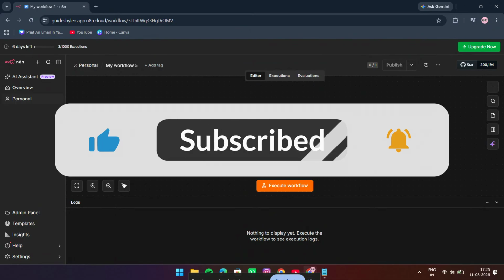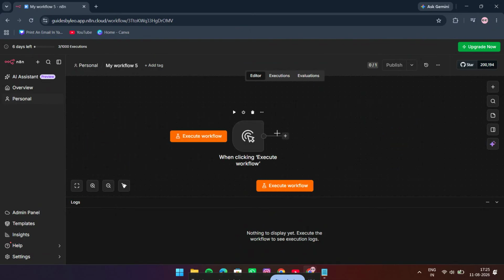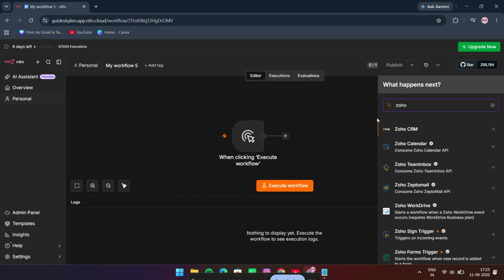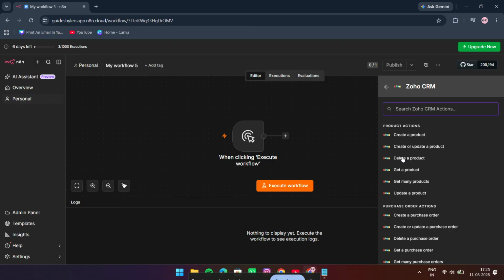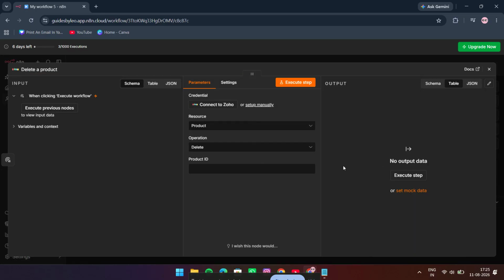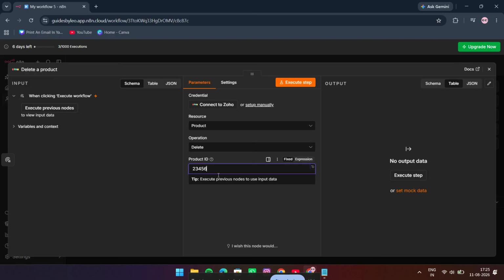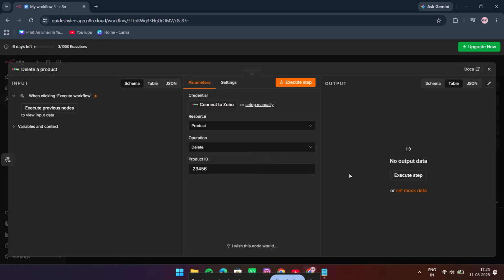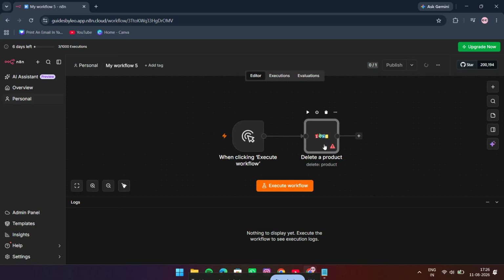How To Delete A Product Using Zoho CRM In N8n (Easy Guide)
Learn how to delete a product using Zoho CRM in n8n with this simple step-by-step tutorial. This video shows you how to open the workflow, add the Zoho CRM node, choose Delete a Product, and configure what to delete.

🕚Timestamps:
0:00 Intro
0:13 Open The Workflow You Want
0:28 Choose Zoho CRM From The Nodes Panel
0:42 Select Delete A Product
0:55 Configure What To Delete
1:12 Save And Test The Workflow
1:24 Outro

✍️What You'll Learn In This Video:
• How To Add The Zoho CRM Node
• How To Select Delete A Product In Zoho CRM
• How To Configure The Product To Delete
• How To Save And Test The Workflow

💡Pro Tips:
• Always confirm the product ID before running the workflow
• Test the deletion on a sample record first
• Double-check your Zoho CRM connection before saving
• Keep your workflow organized so automation is easier to manage